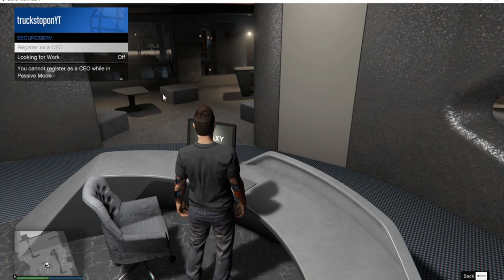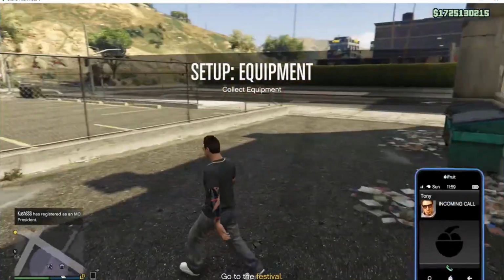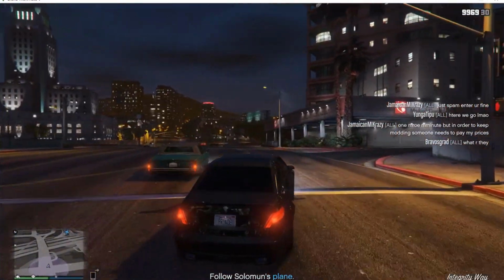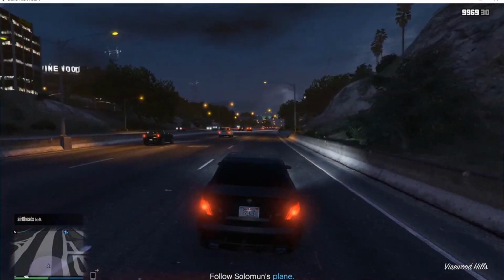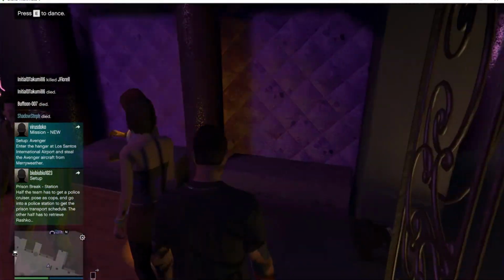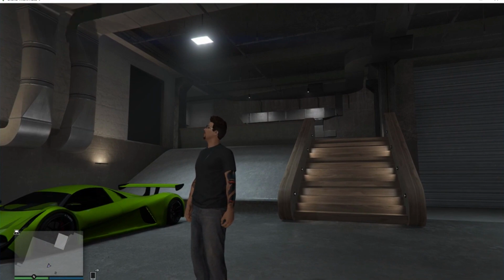Setting up Night Club, Grand theft auto,EP 1, GTA V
welcome to the truckstop, the first episode of GTA 5 online, setting up the night club in grand theft auto online, we go through most of the steps to set it up I hope you enjoy the video and thanks for watching hit the thumbs up if you want more GTA V videos.

4states chrome ... you shop and get great prices and I get a small kick back thanks for shopping.